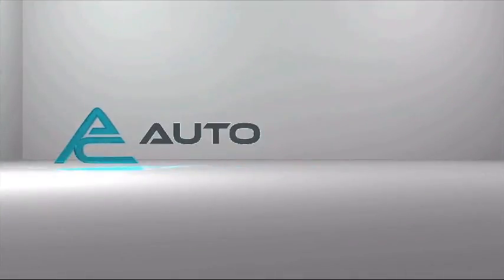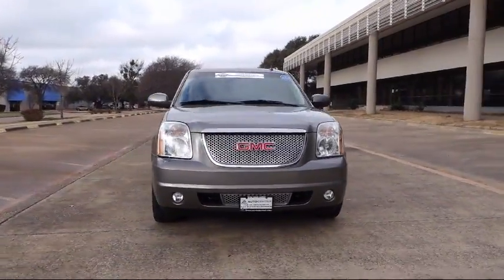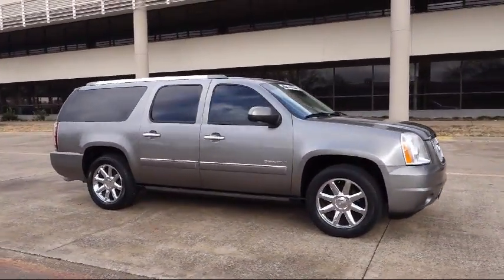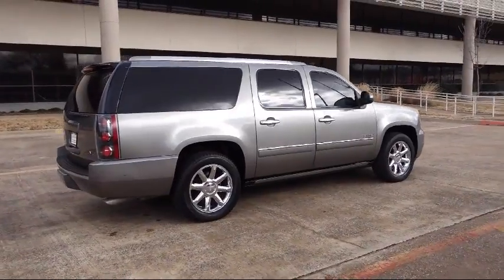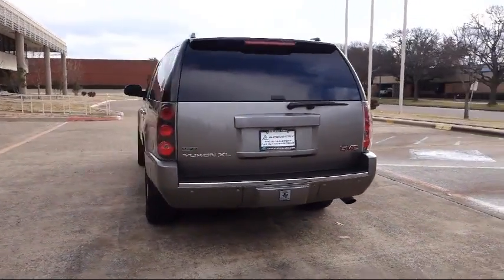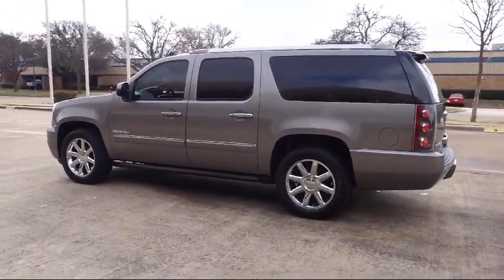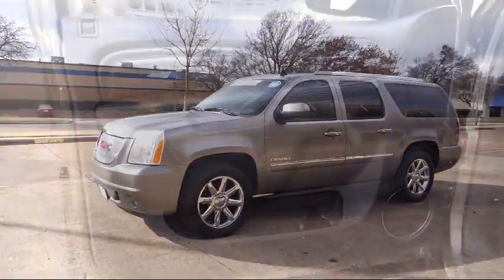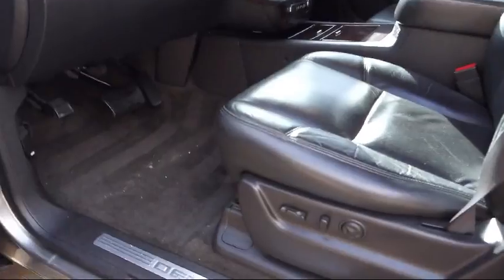2012 GMC Yukon Xl Denali Carrollton Irving Dallas Richardson Plano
2012 GMC Yukon Xl Denali Stock Number: CR254543 Vin:1GKS1MEF3CR254543.

AutoCentrix
3340 Wiley Post Road